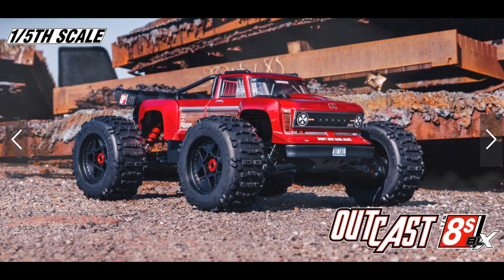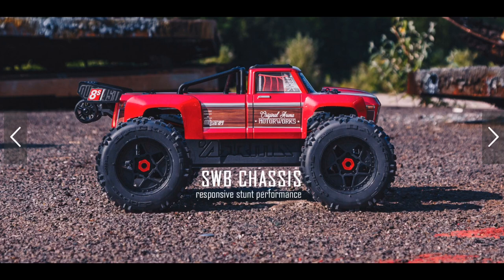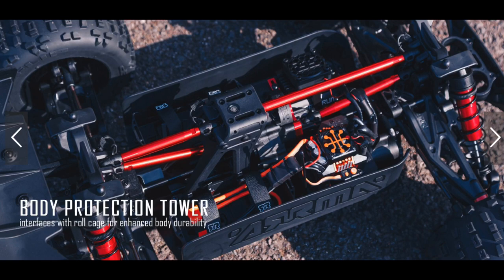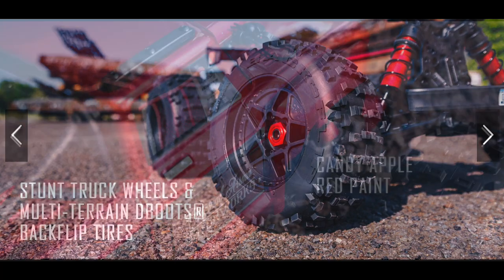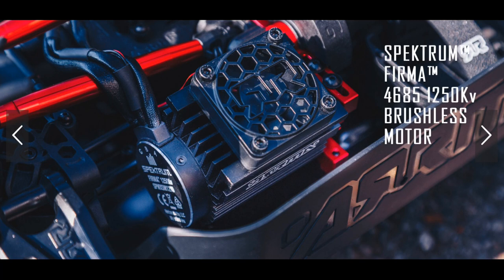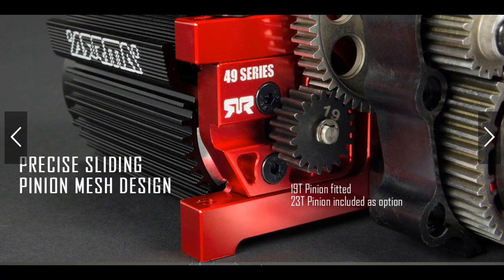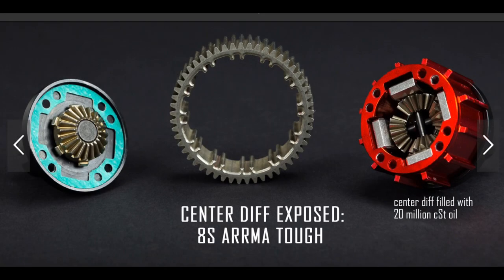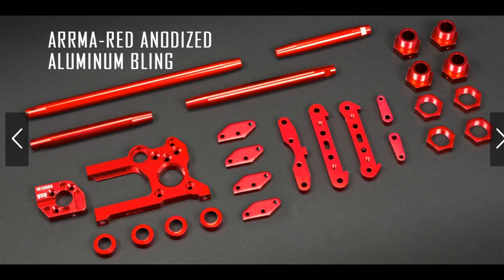RC News Alert l ARRMA Outcast 8s BLX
What's up Everyone! Welcome back to the channel. We will have Product Reviews, RC Bashing/Racing, Tutorials and Vlogs. For any of your RC Needs head over to Extreme RC Precision they have what you need(link down below). Associated JConcepts Arrma JJCustoms,LLC.